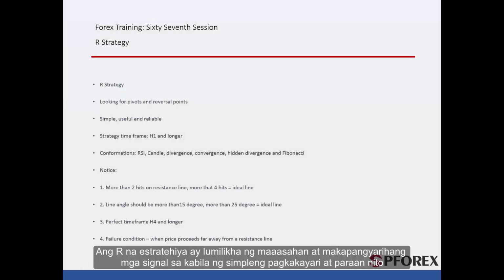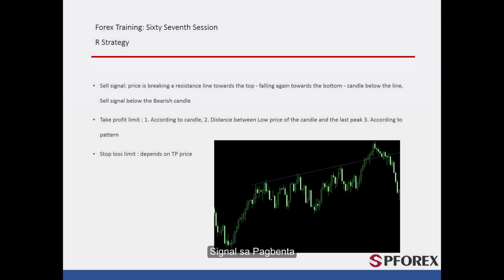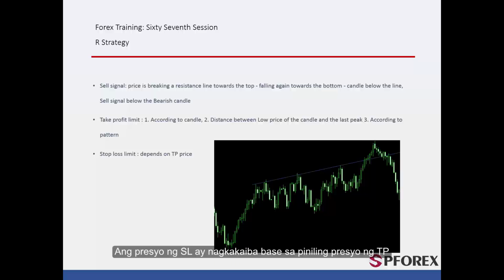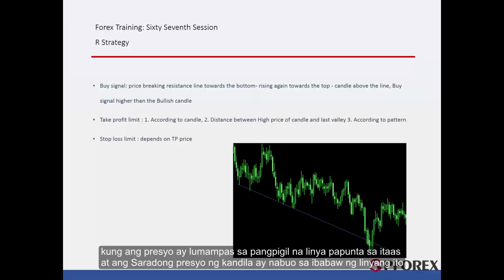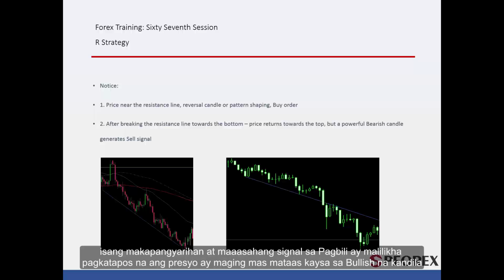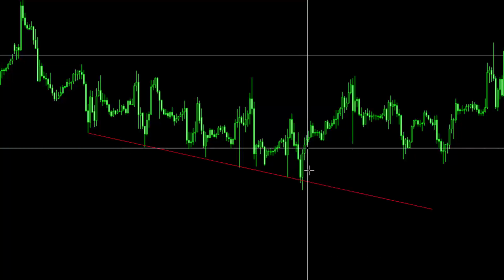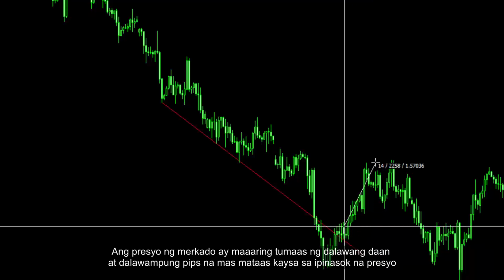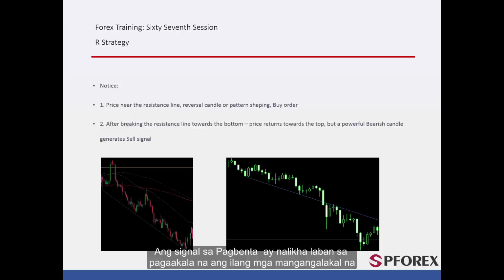67 R na Estratehiya